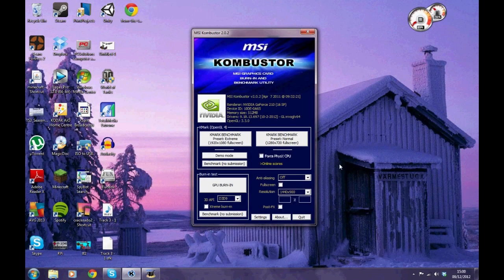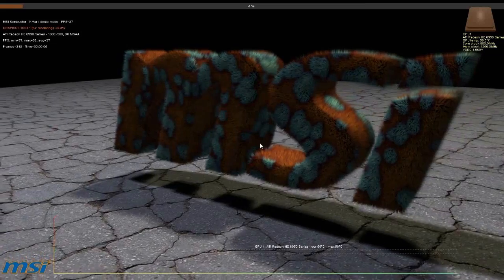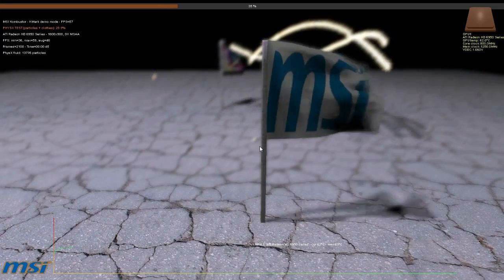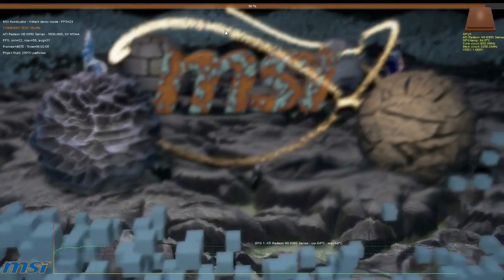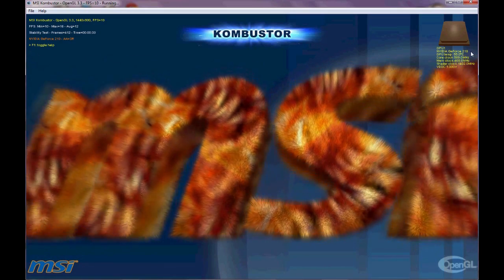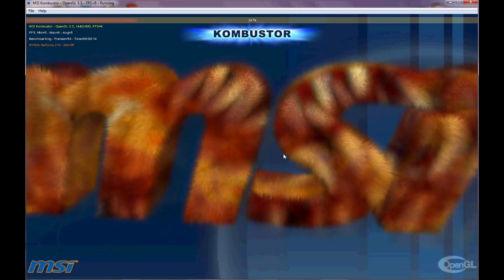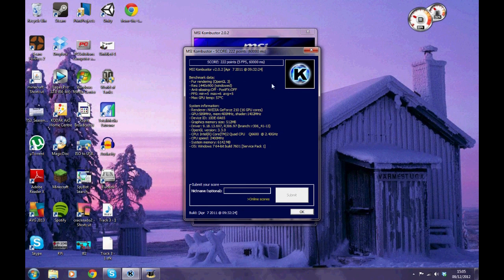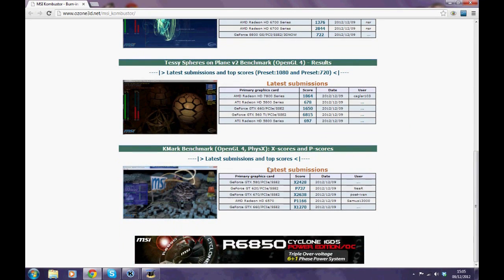A Guide To Kombustor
A great free PC graphics benchmarking software